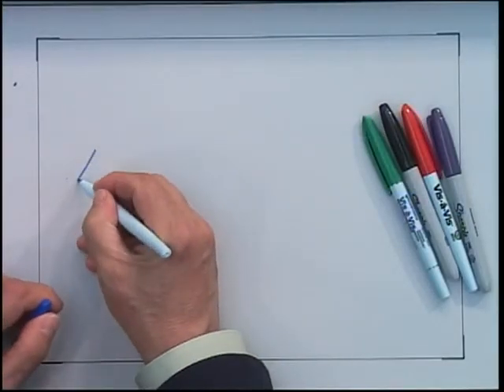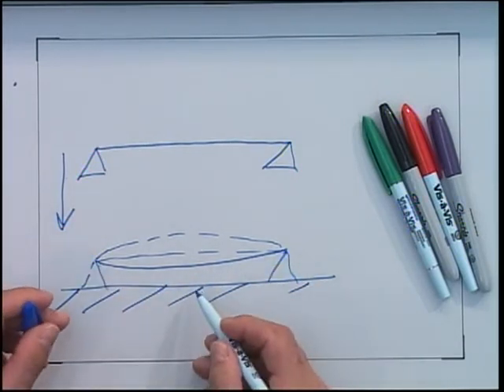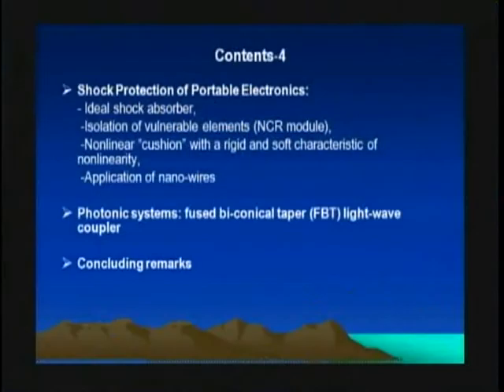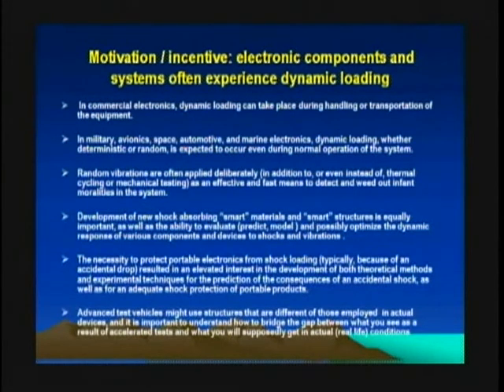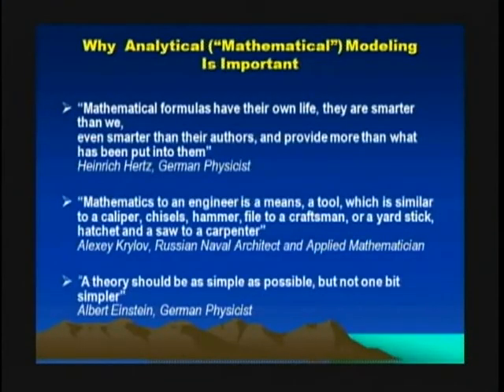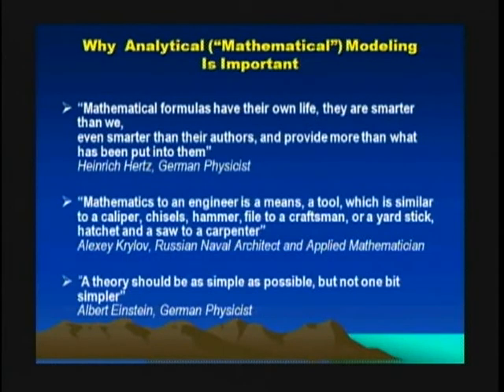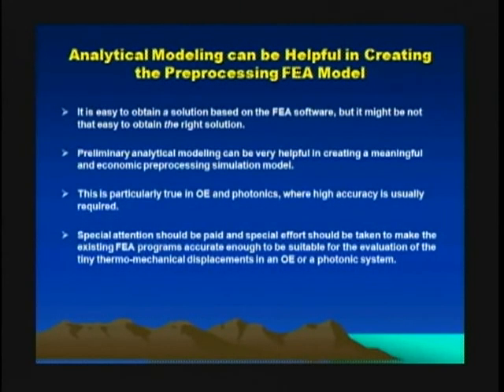Suhir-Dynamic Response of Electronic Str... /Disk 1VTS 01 2